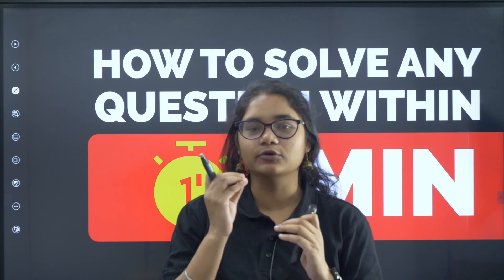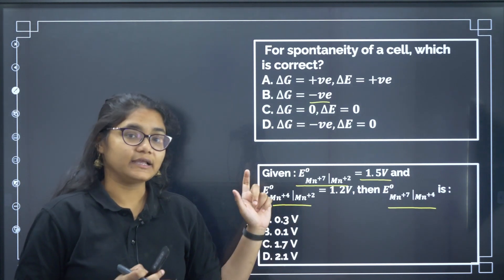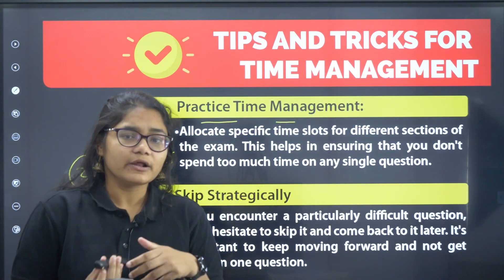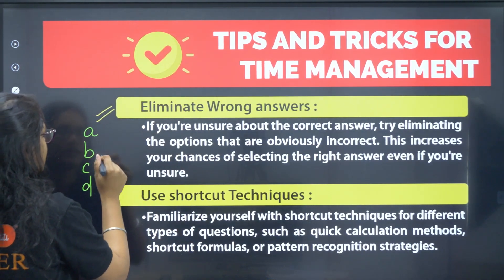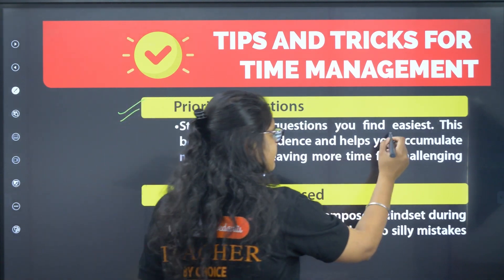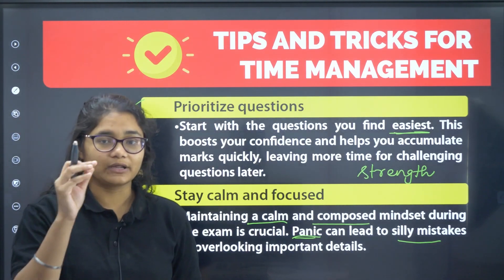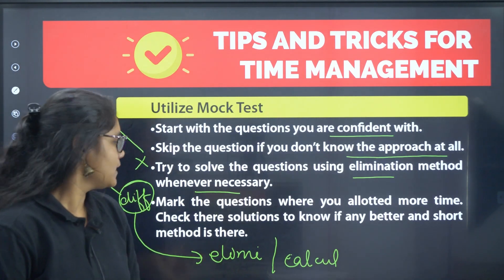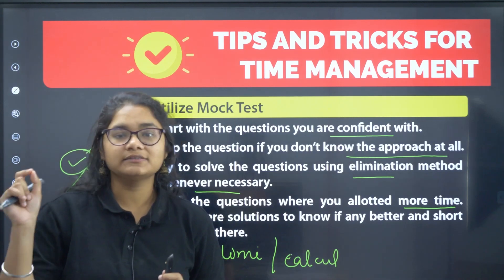Mastering KCET 2024: How to Solve Any Question in 1 Minute | Speed and Accuracy Tips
Prepare for the KCET 2024 exam effectively with expert strategies on solving questions within a minute! Scheduled for April 18th and 19th, KCET 2024 comprises two papers, each containing 60 questions to be tackled within 80 minutes. This leaves candidates with approximately 1 minute per question, underscoring the significance of swift and precise problem-solving skills.

In this comprehensive tutorial, Aishwarya ma'am shares invaluable insights into optimizing your approach for MCQs in KCET 2024. From diverse question-solving methodologies to efficient elimination techniques, rapid calculation methods, and essential tips on question comprehension, Aishwarya ma'am covers it all.

By following the methods outlined in this video, KCET aspirants can significantly enhance their ability to tackle the 60 questions in each paper within the allocated 60-minute timeframe. Don't miss out on this crucial resource for mastering KCET 2024 and maximizing your exam performance!